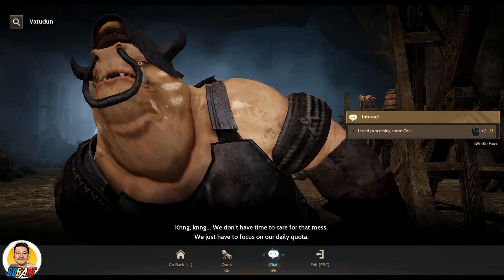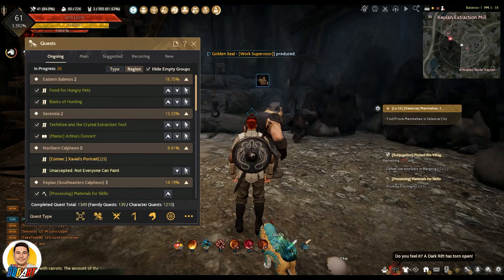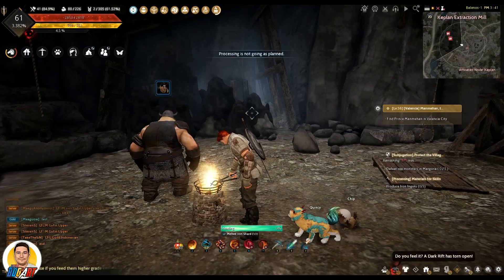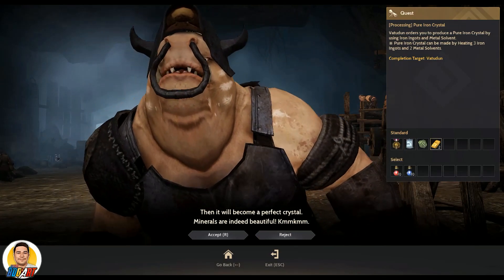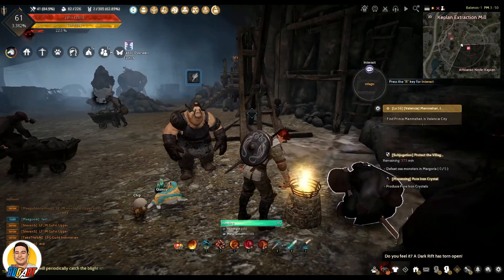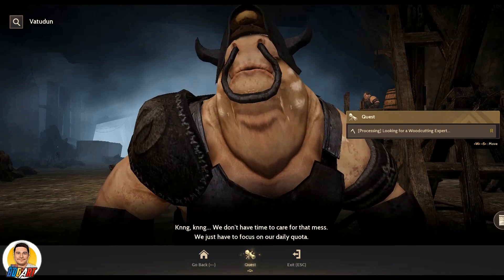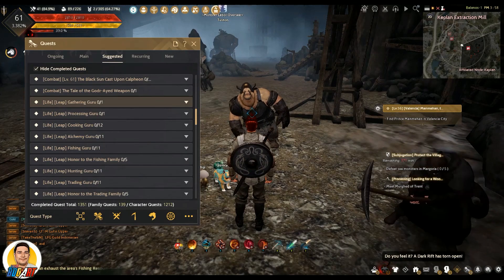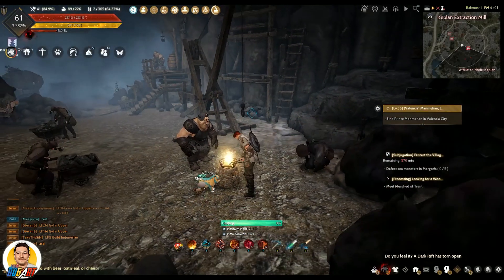How to Make Pure Iron & Pure Platinum Crystals | Black Desert Online